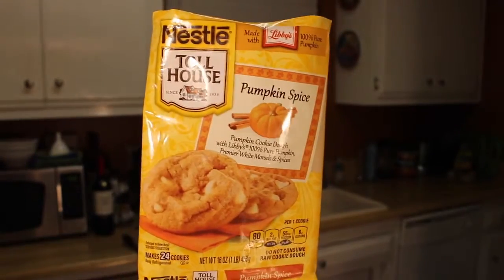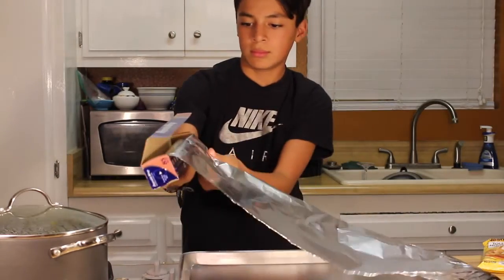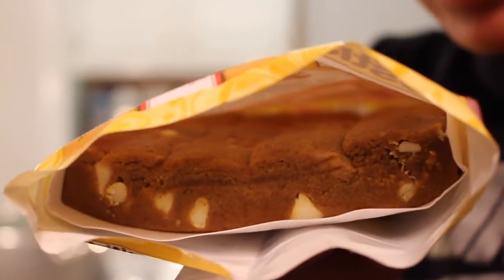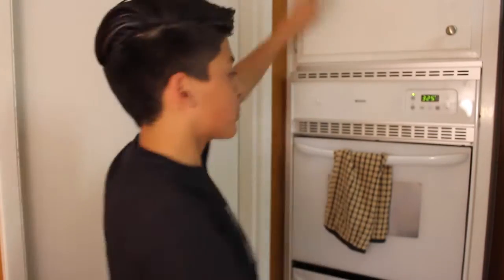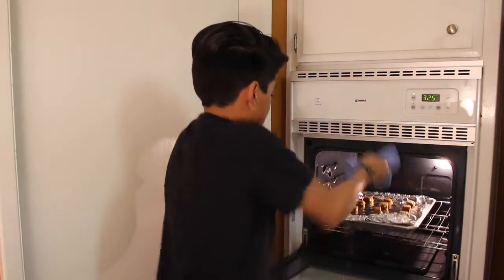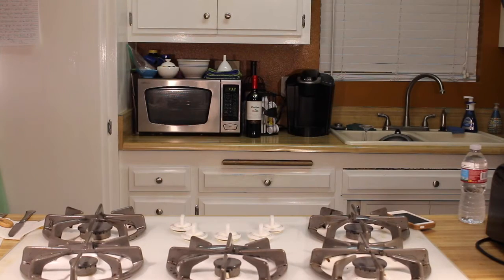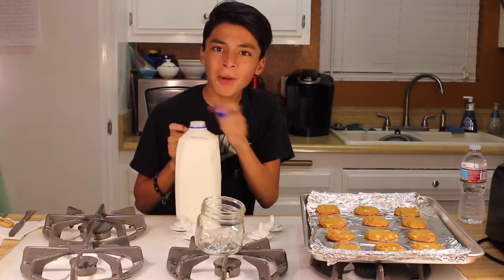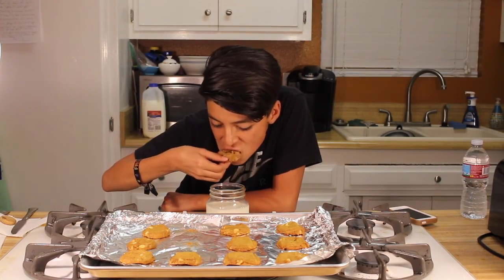Holiday cooking ep. 1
Hope you enjoyed this vid, it is my first holiday cooking video; so sorry if it's all over the place. What was your favorite part of my video let me know in comments below! 👍🏽

P.S. We are almost at 300 subs! SHARE THIS VID PLEASEEEE 🙏🏽

                            Stay fresh, fab, and fierce!
                                                  Love, DiEGGhoe 😘